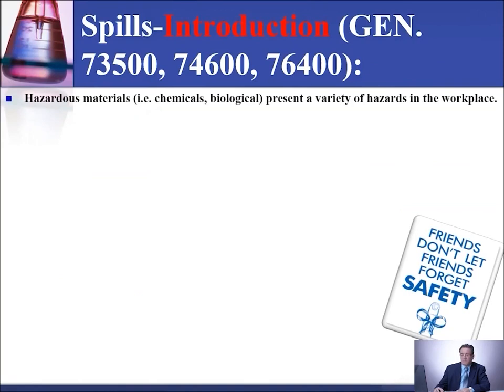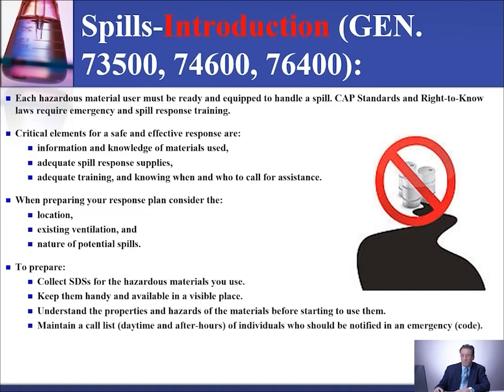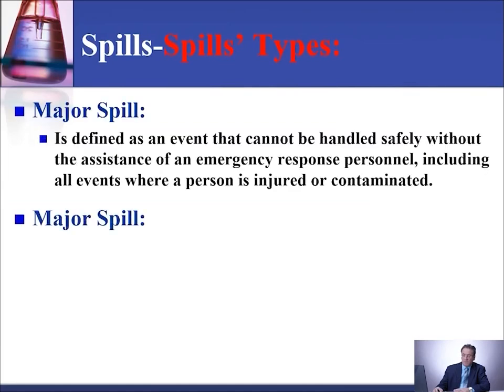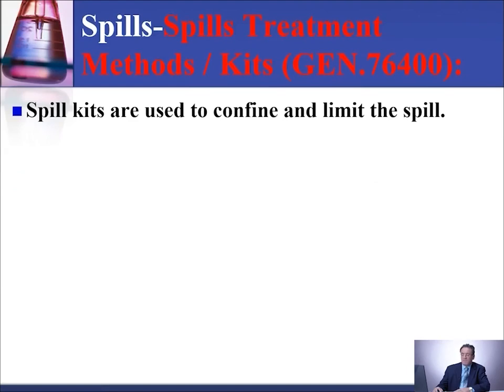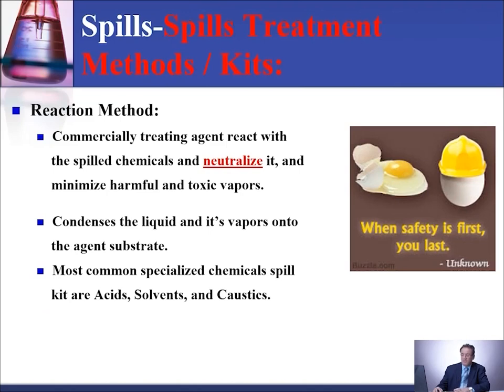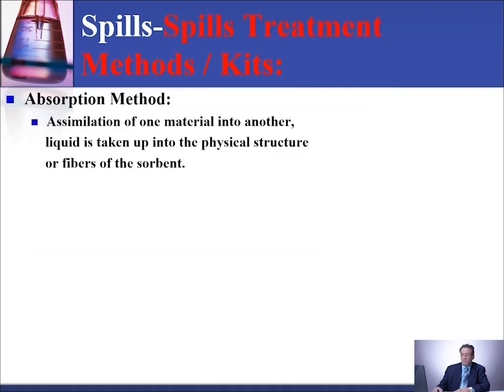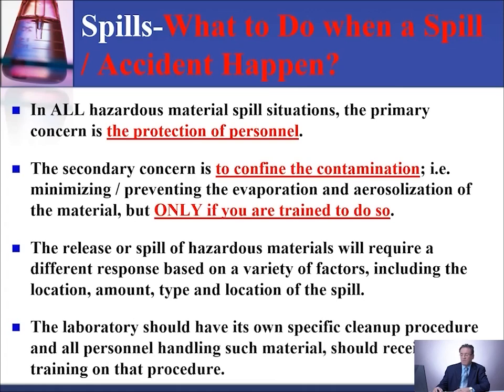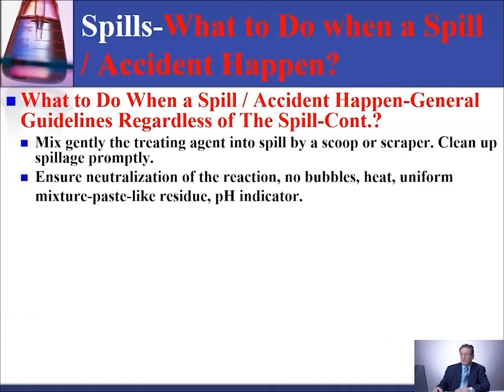70 Spills In Clinical Laboratories Lesson 1